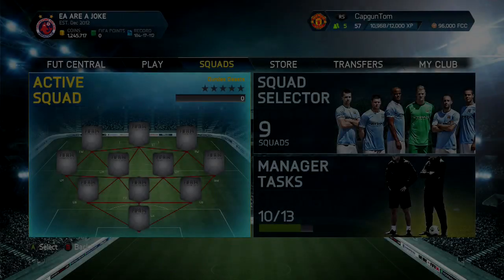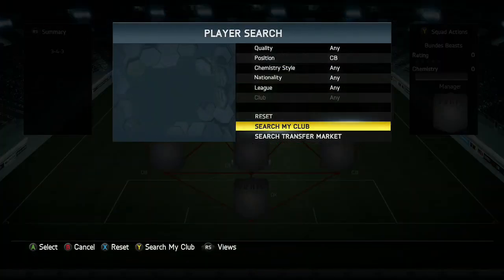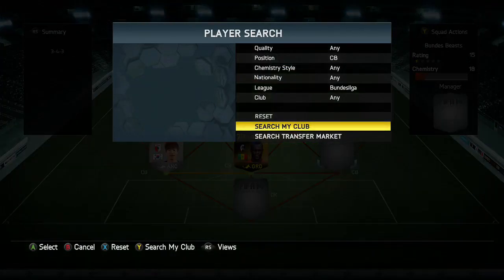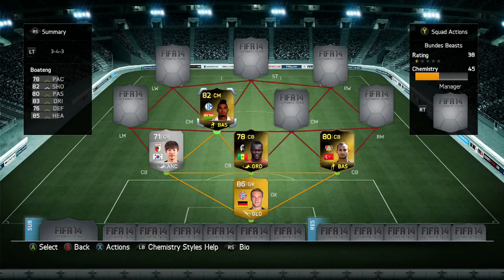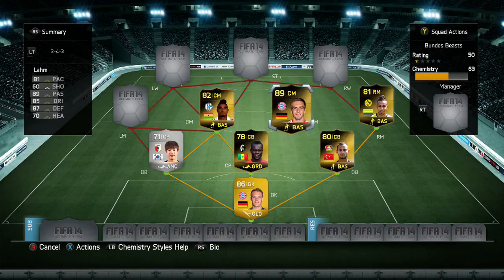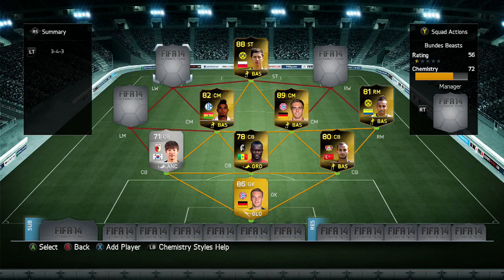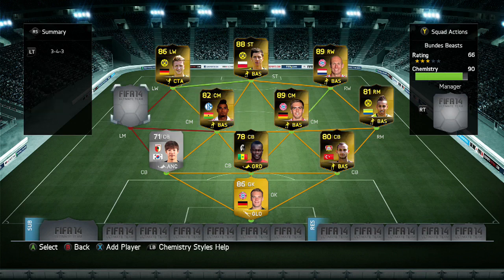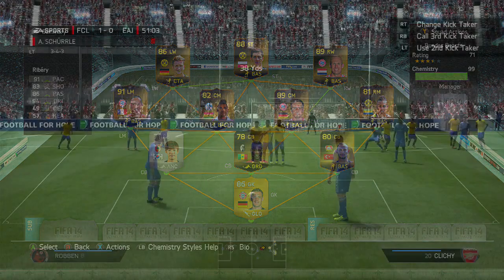Most Expensive Bundesliga Team Possible On FIFA 14 UT!!!!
dowpg
This team cost 5 Million Coins :O :O :O
Do you guys want to see more most expensive squads possible?